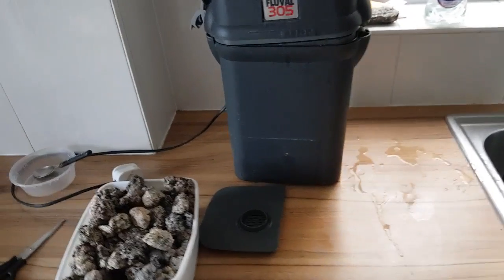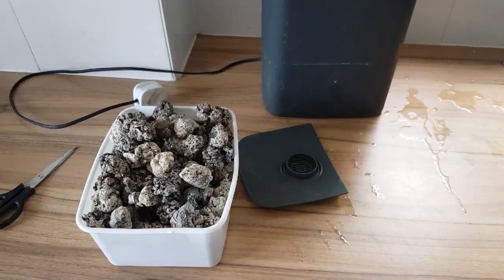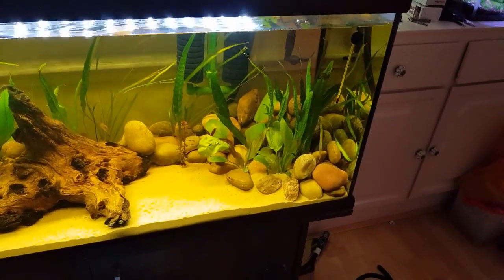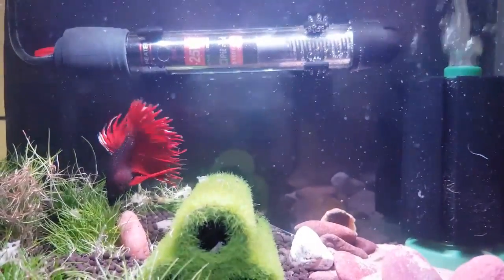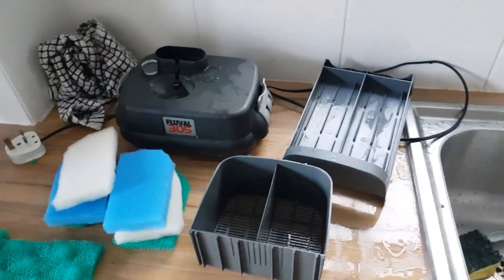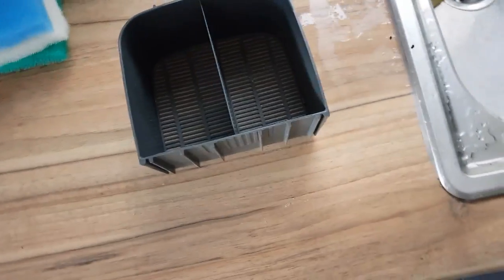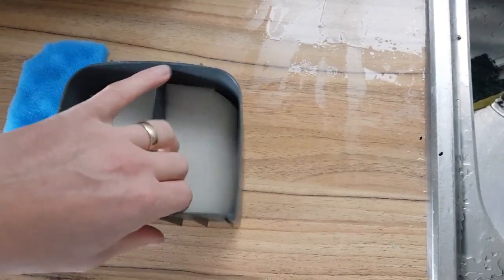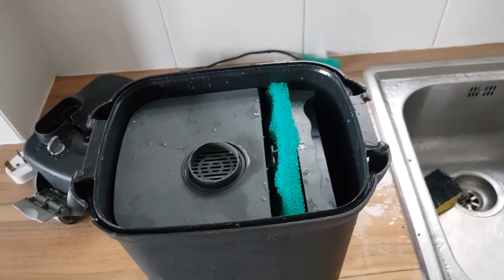how i set up my filter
This is how i like to set up my external filters, 1st time using alfagrog instead of man made media will see how it goes and update in a few months once its been cycled.